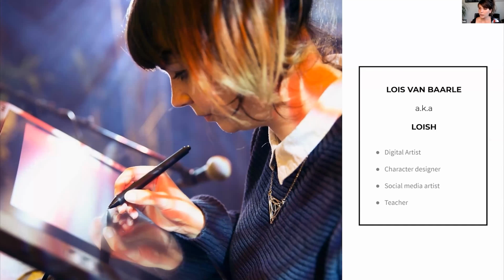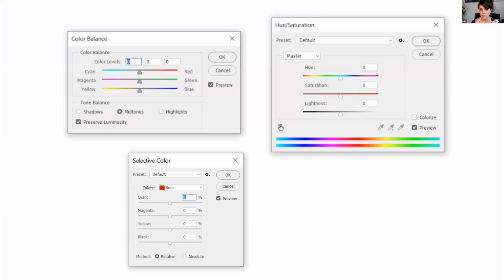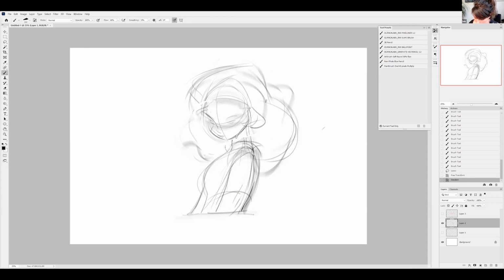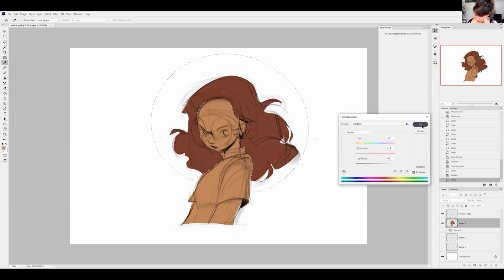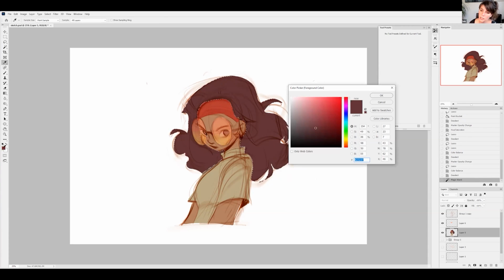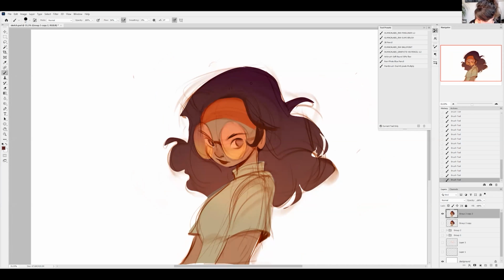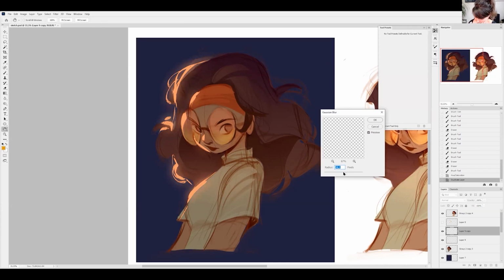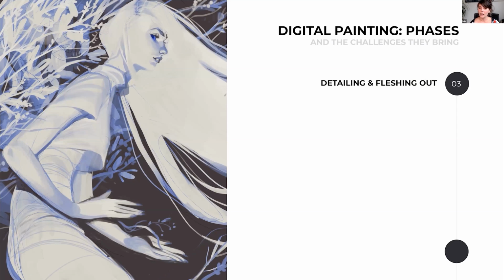Digital Painting Demo with Loish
Earlier this summer, students from our Concept Art Diploma Program had the pleasure of being a part of an online Digital Painting Process Demonstration with Dutch Illustrator and Concept Artist, Lois Van Baarle aka Loish.

Best known for her recognizable, colorful, and expressive characters, Loish’s client list includes Lego Group, Blizzard Entertainment, Guerilla Games, and Channel 4, among others. Her work has been published in magazines such as ImagineFX issues #2, #65 and #82, Advanced Photoshop issue #9, and 2DArtist Magazine issue #47, among others. In addition to this, she has also published two books: The Sketchbook of Loish and The Art of Loish.

Loish has an active social media presence, with over a million followers on Instagram and Facebook.

You can find out more about Loish and her artwork

You can get more information about our Concept Art Diploma Program